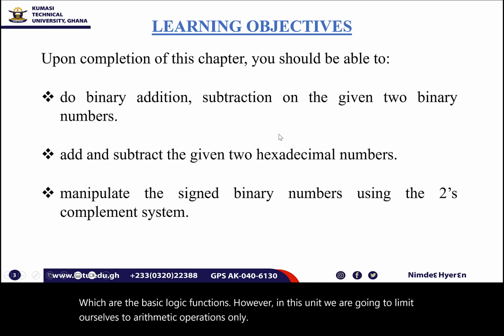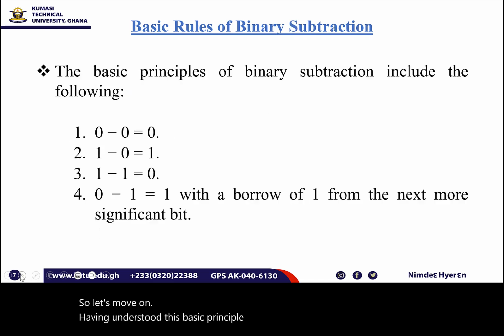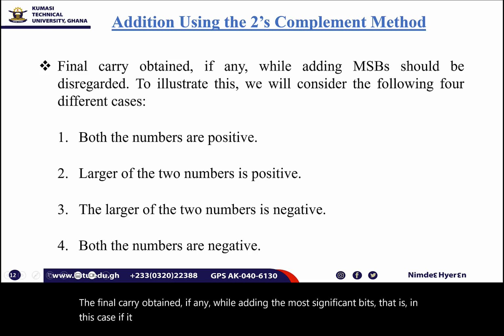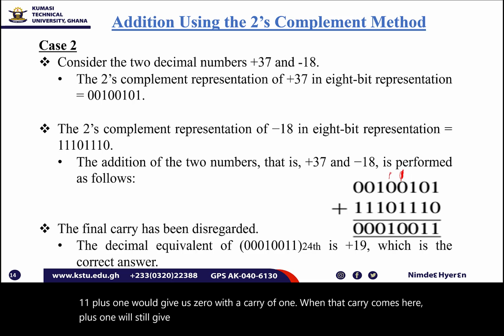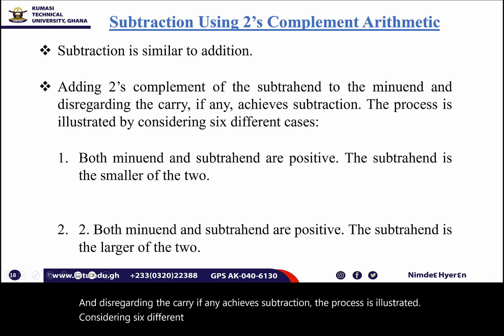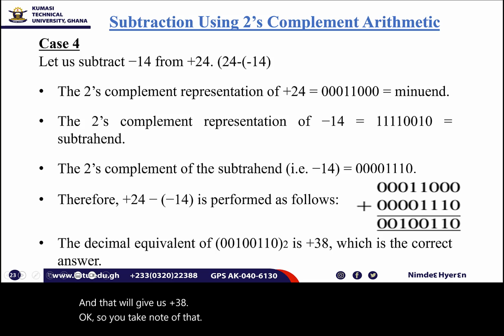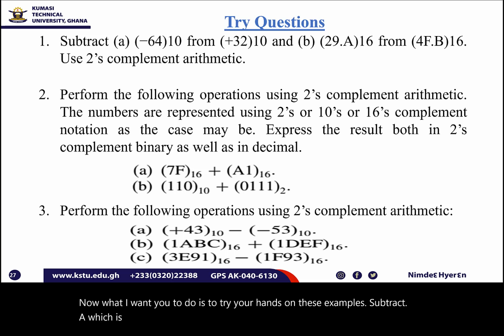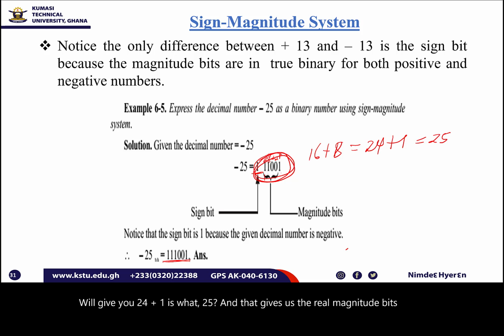Arithmetic Operations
In this video, we explore the four fundamental arithmetic operations: addition, subtraction, multiplication, and division. These operations form the basis of mathematics, allowing us to solve problems and perform calculations in everyday life. Join us as we break down each operation with simple examples and tips for mastering them!